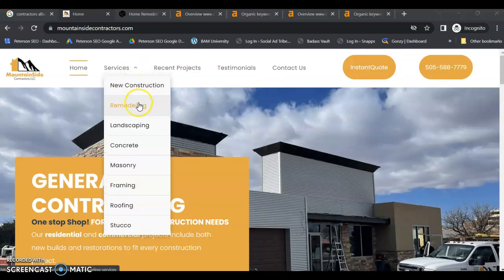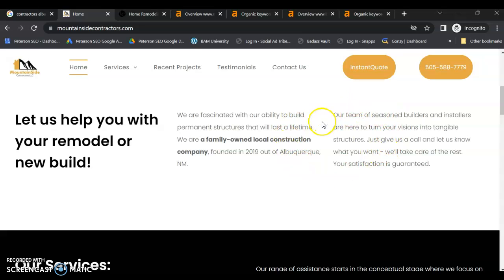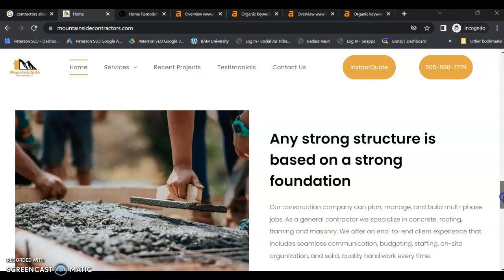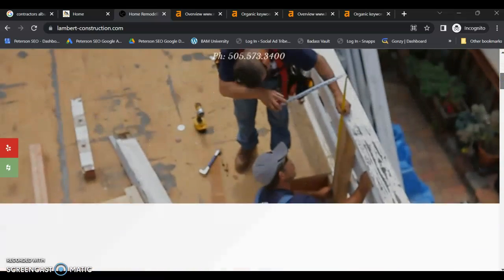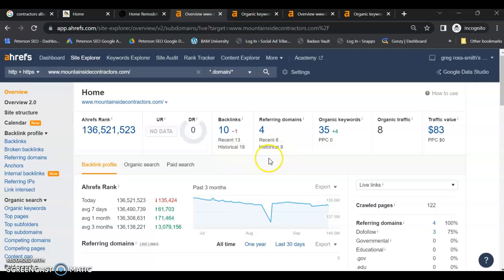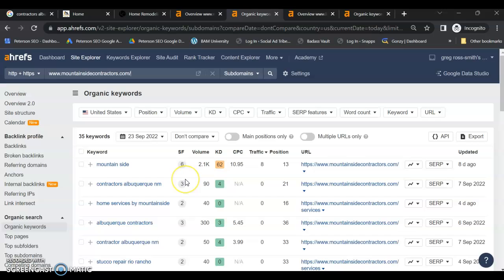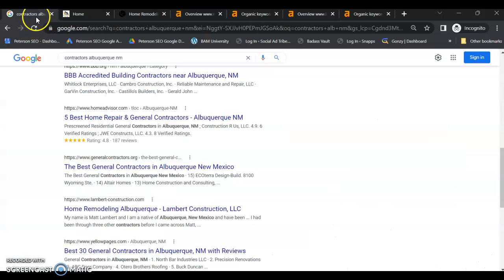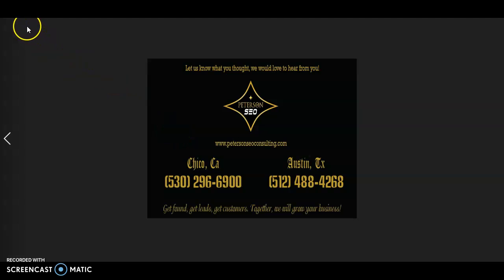Mountainside Construction Website Audit & Competitor Review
Website with competitor Website Review and SEO audit for Mountainside Construction in Albuquerque, NM by Peterson SEO